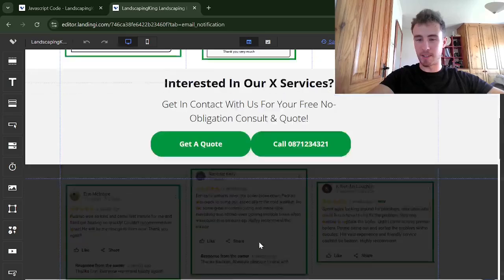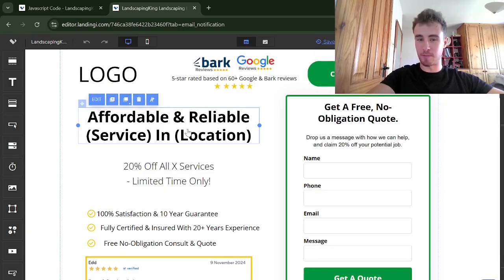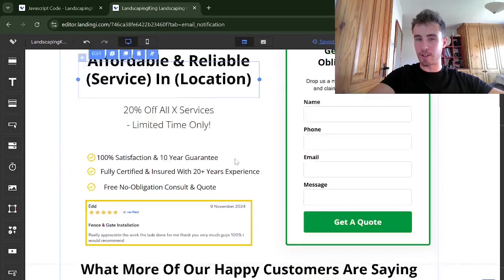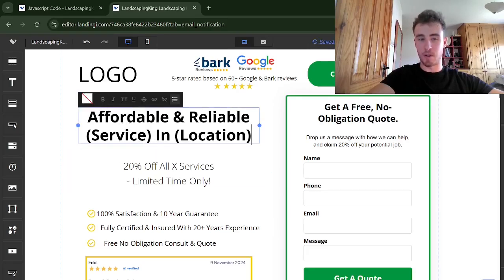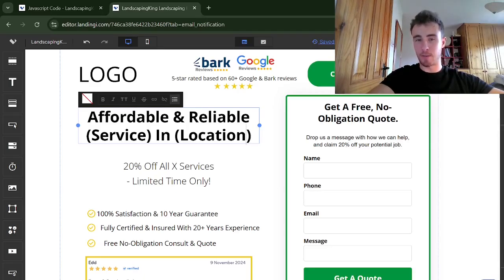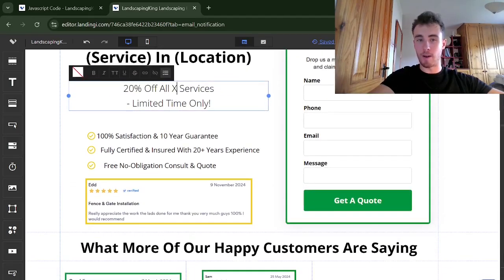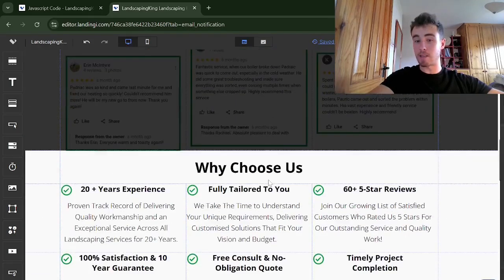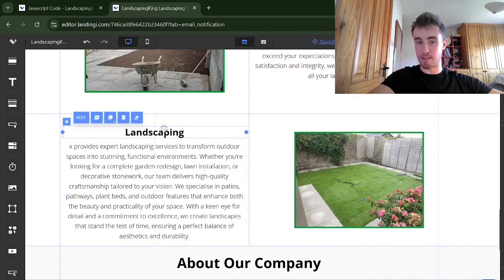Do You Need Different Landing Pages for Each Ad Group in Google Ads?